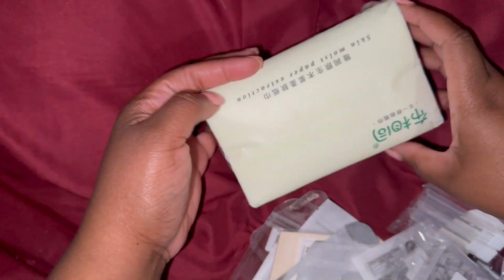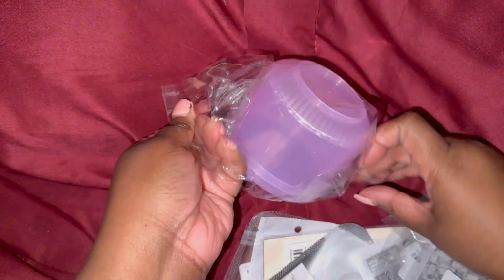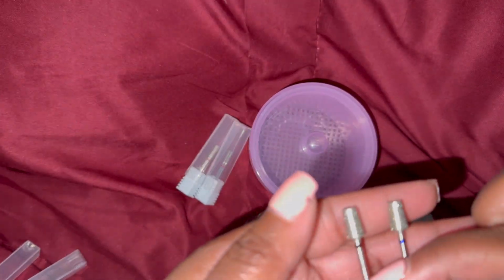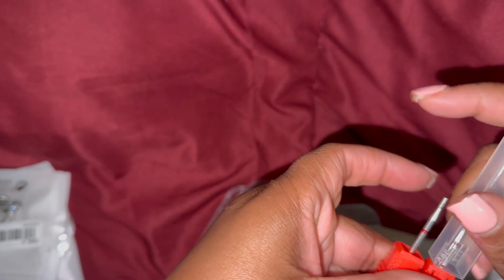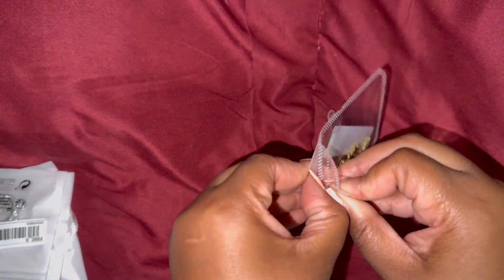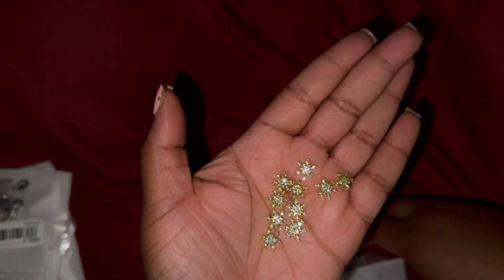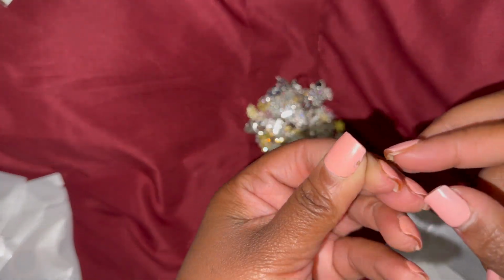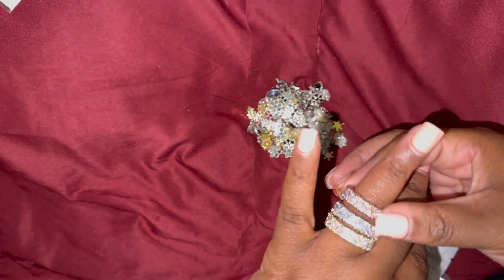Temu Unboxing!!!!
Temu has me in a nasty choke hold lol

Unfortunately some of these items have been discontinued or aren't in stock so they haven't been linked below.

The links are not in any particular order!

Links!

🌸Socials🌸

✨Reviews✨